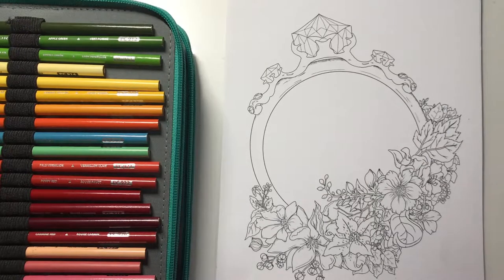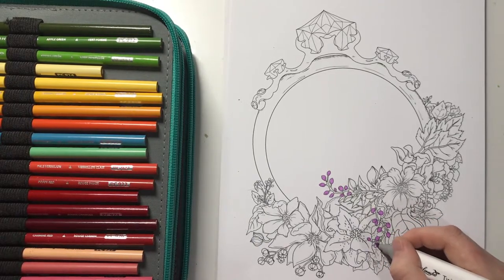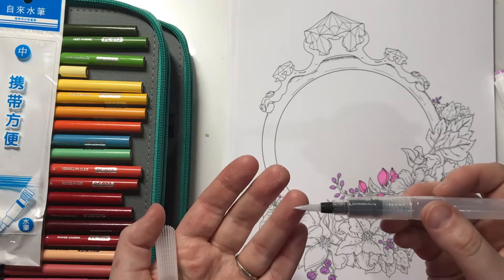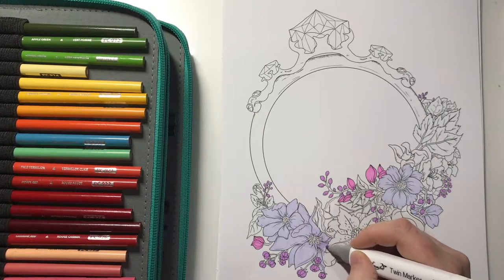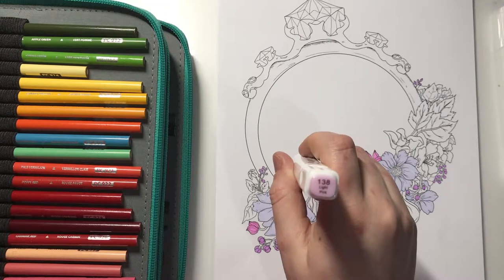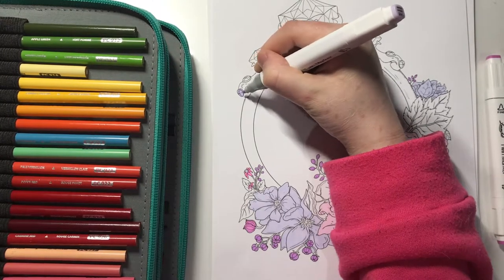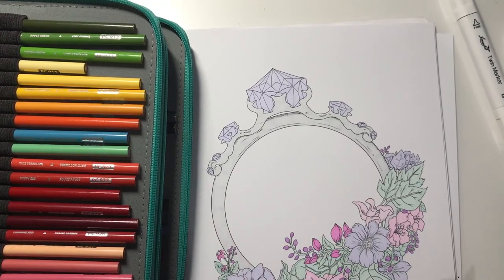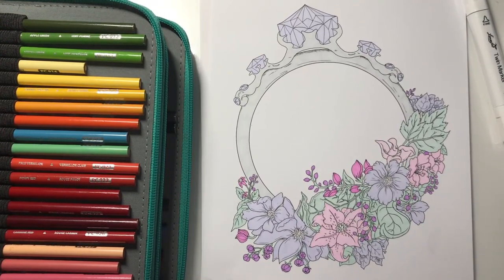Sheryll LaFond Colour Along - Part 1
Hiya everyone and welcome to another colour-along, this time using an image by Sheryll LaFond.

The image is called Ring of Flowers and can be found on Sheryll's Etsy

In this video I will be using my L'emouchet Twin Markers in:

CG0.5 - Cool Grey
84 - Pastel Violet
138 - Light Pink
146 - Mauve Shadow
145 - Pale Lavender
147 - Pale Lilac
171 - Jade Green

Link to the L'emouchet Markers:

Amazon UK
Amazon US: Not Available
Amazon FR
Amazon JP

In my next video we will continue colouring this page by using pencils to add shading.